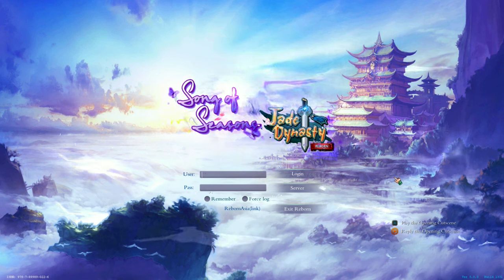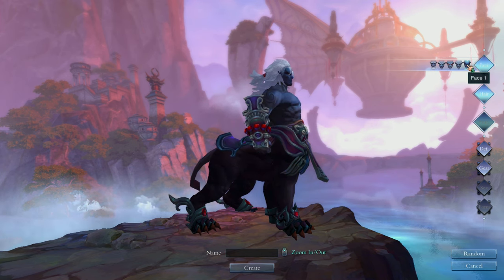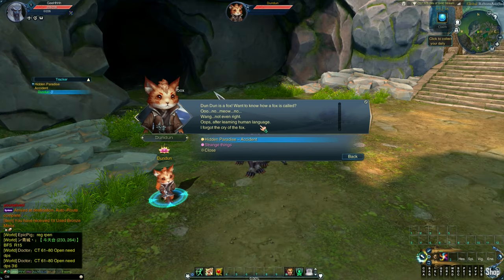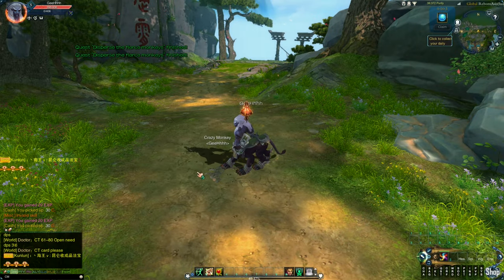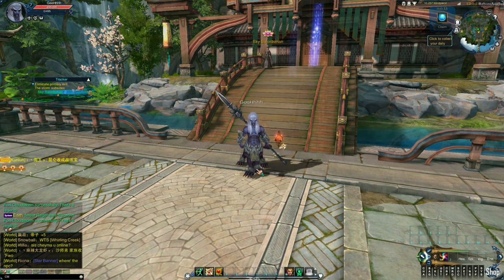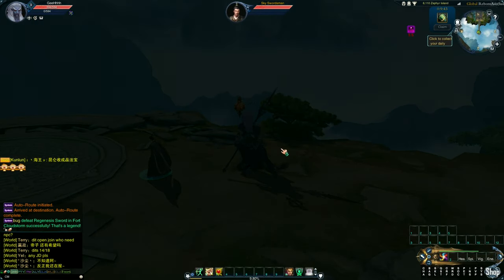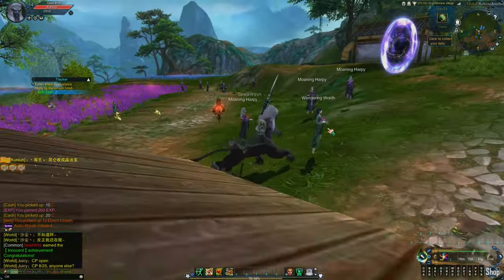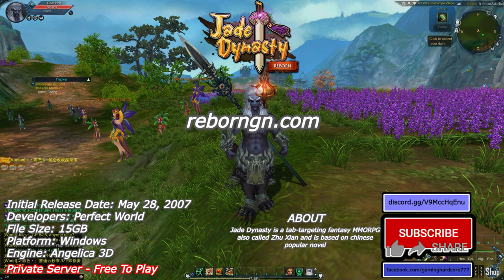Jade Dynasty in 2022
Jade Dynasty is a tab-targeting fantasy martial arts MMORPG also called Zhu Xian and is based on a popular novel.

Developed by Perfect World
jade dynasty gameplay

-jade dynasty site info
Jade Dynasty is a unique MMORPG that offers exciting adventures and free movement in a virtual world full of magic.

-jade dynasty system requirements
OS: Windows 7 or later
Processor: dual core
Memory: 4 GB RAM
Graphics: iGPU will work

Q: What is jade dynasty?
A: jade dynasty is a tab-targeting fantasy MMORPG

A : Check the end of the video

Q : Is jade dynasty still a thing 2022?
A : Yes, check out the end of the video

Q : Is it worth it to play jade dynasty in 2022?
A : If you like the game, then it is

Q : Is jade dynasty pay to win?
A : check 6:12

Q :What type of game is Jade Dynasty?
A : MMORPG

Q : When did Jade Dynasty shut down?
A : June 5 2018

jade dynasty gameplay

0:00 - jade dynasty 2022
0:19 - jade dynasty information
0:32- jade dynasty classes
1:43- jade dynasty character customization
2:20- jade dynasty gameplay
6:12- jade dynasty monetization
7:33- more jade dynasty gameplay
12:11 - jade dynasty download